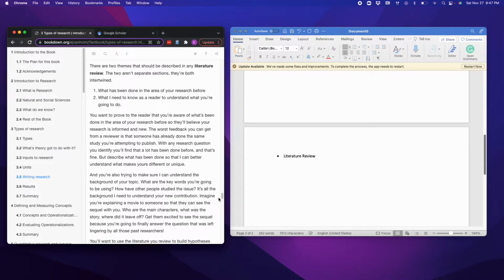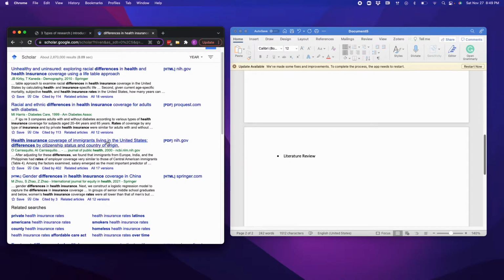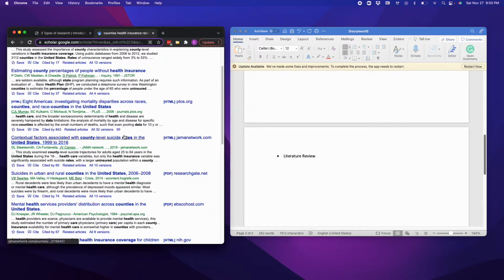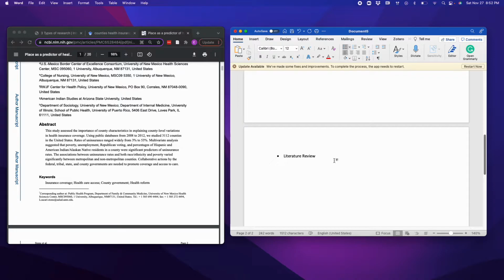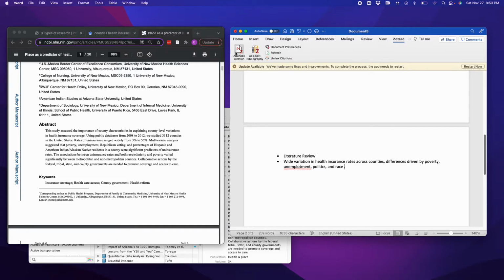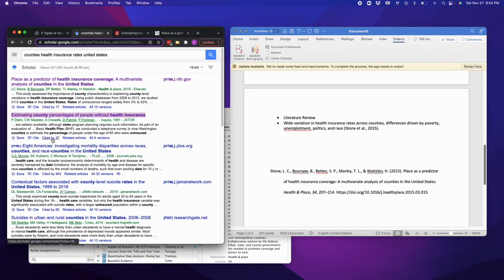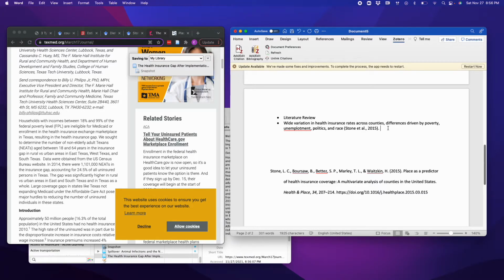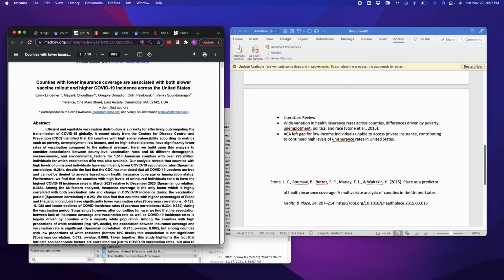Final Paper Literature Review